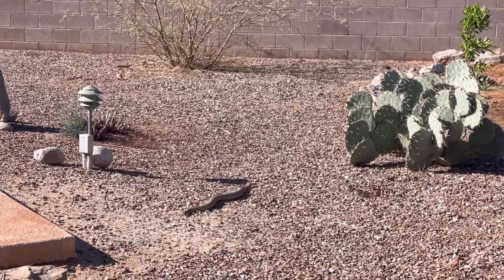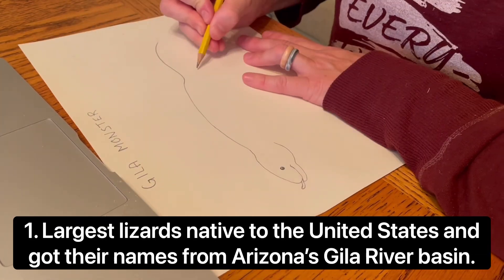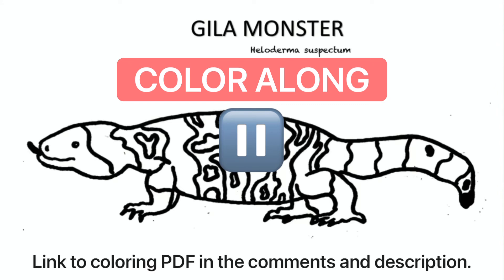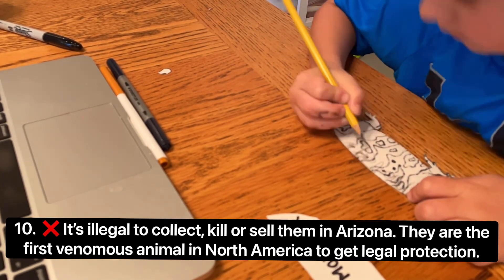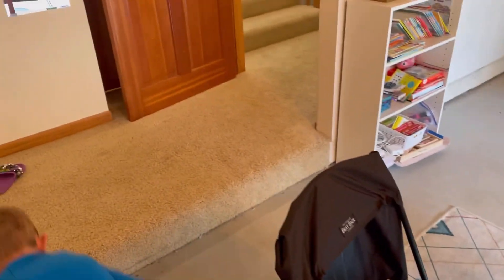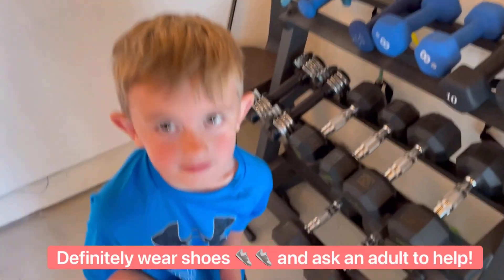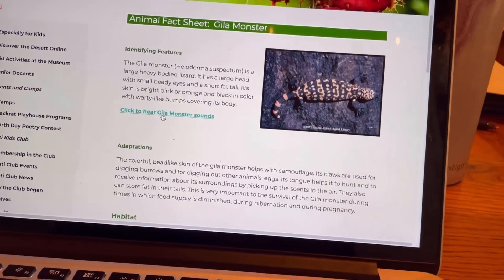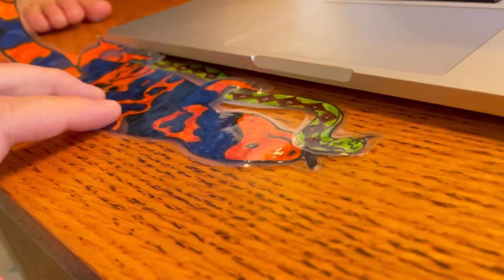Gila Monster (In the wild!): Draw, Color, Measure, & 10 Fun Facts!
We saw a gila monster (scientific name: Heloderma suspect) during our trip to Tucson, Arizona. Tommy and I draw, color, and listen to one, AND we enjoy a trip to the desert museum to see one up close!